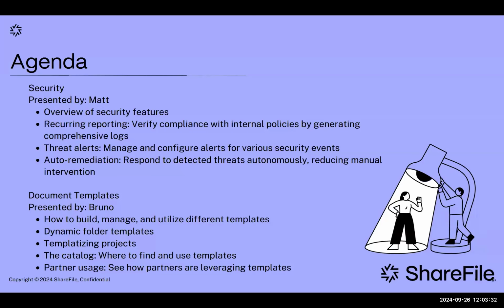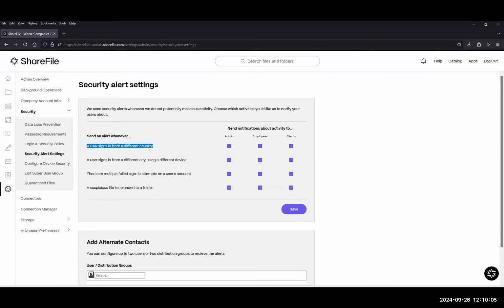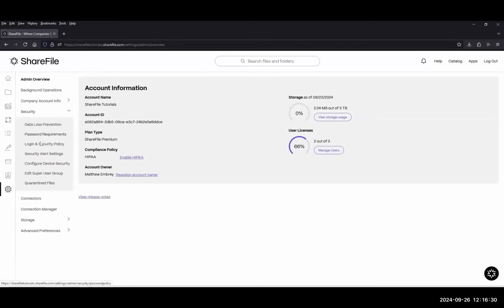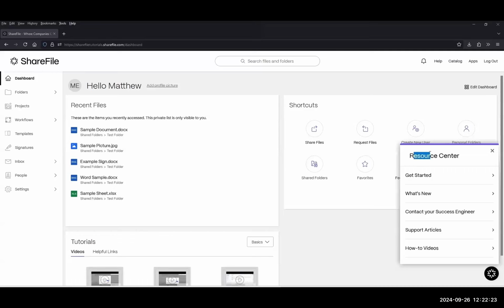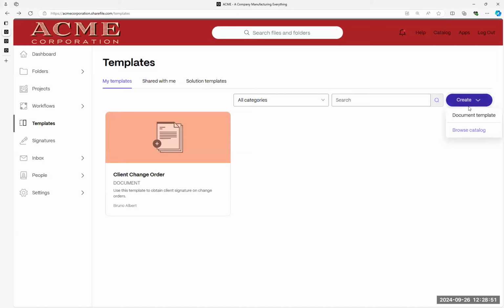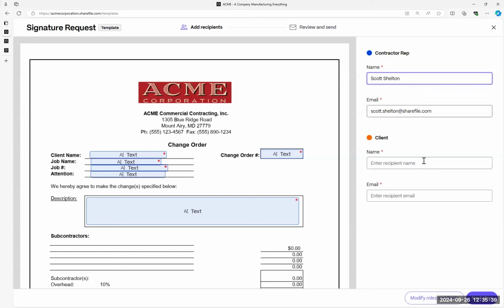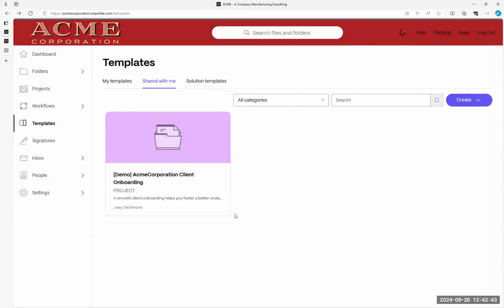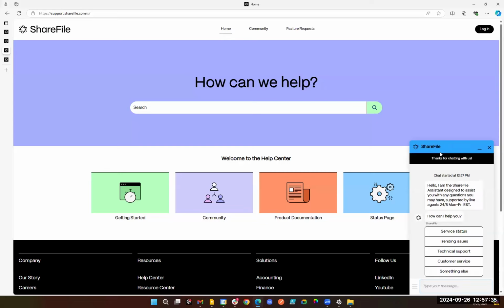Get the Most Out of ShareFile's Features: Recurring Reporting, Dynamic Folder Templates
Topics Covered:
-Recurring Reporting: Easily generate logs to verify compliance with internal policies
-Threat Alerts: Configure and manage alerts for various security events
-Auto-Remediation: Automatically respond to detected threats, minimizing manual intervention
-Dynamic Folder Templates: Create flexible, reusable folder structures
-Project Templates: Streamline project setup with template-driven processes
-The Template Catalog: Explore and utilize pre-built templates
-Partner Usage: See how partners are leveraging templates for success